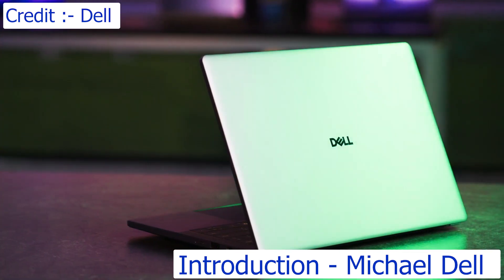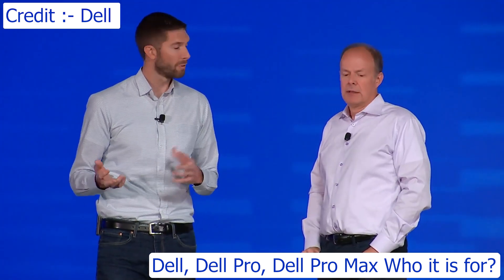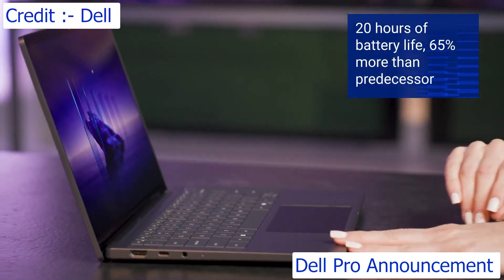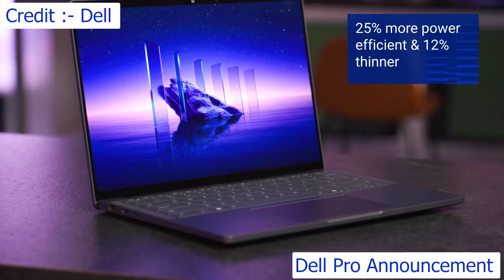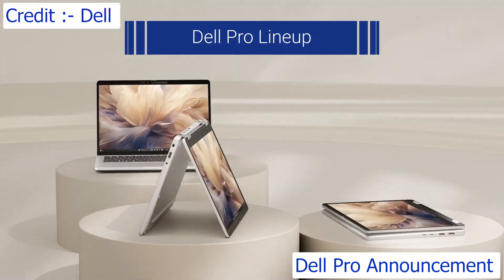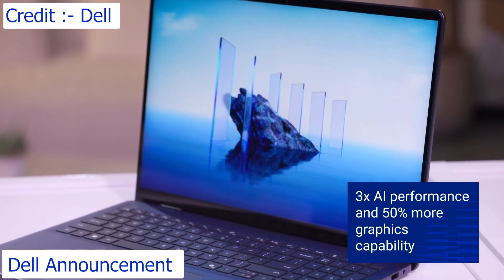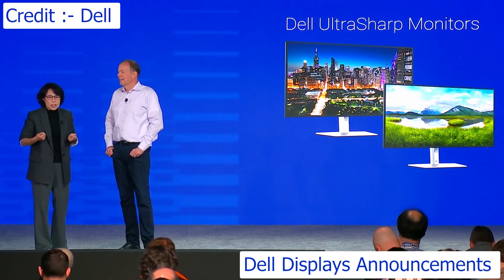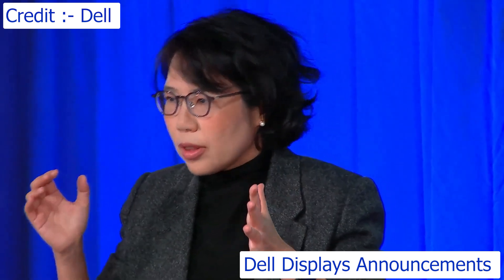Dell at CES 2025: Dell, Dell Pro & Dell Pro Max Unveiled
Welcome to this exciting reveal of Dell’s simplified PC portfolio! 🎉 Dell has reimagined its product lineup with a customer-first approach, simplifying its categories into Dell, Dell Pro, and Dell Pro Max. 🚀

Discover the cutting-edge innovations:
✅ Redesigned Dell Pro Desktops and Laptops
✅ 20-hour battery life with Intel Core Ultra Series 2 Processor
✅ World’s first modular USB-C boards
✅ Revolutionary tandem OLED displays
✅ Dell Ultrasharp and 4K Quantum Dot OLED monitors with AI-enabled 3D audio

From school to work and even advanced AI development, Dell’s lineup has something for everyone. Tune in for a detailed breakdown of features and benefits. Don’t miss the unveiling of Dell Pro AI Studio, the ultimate AI toolkit for developers!

💻 Shop Smart: Skip the hassle of searching—visit Instore.com for expertly curated PC hardware!

📌Timestamps📌
00:00 – Introduction - Michael Dell
00:10 – Dell Announcement Rebranding Their PC Product Portfolio
00:56 – Dell Plans With Latest Snapdragon, Intel & AMD Chips
01:33 – Dell, Dell Pro, Dell Pro Max Who it is for?
02:36 – Dell Pro Announcement
07:35 – Dell Pro Max Announcement
08:21  – Dell Announcement
09:31  – Dell PRO AI STUDIO
09:49  – Dell Displays Announcements
13:26  – Outro